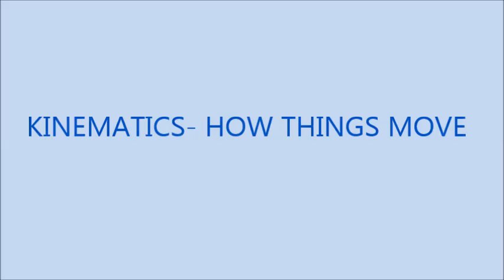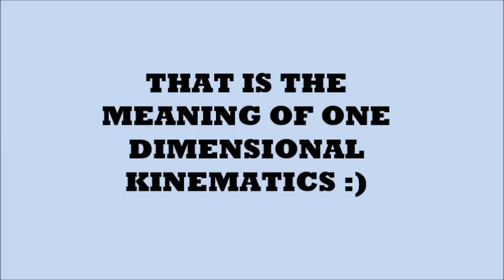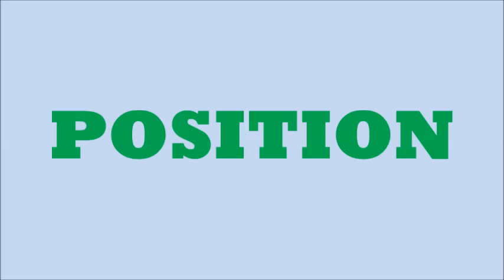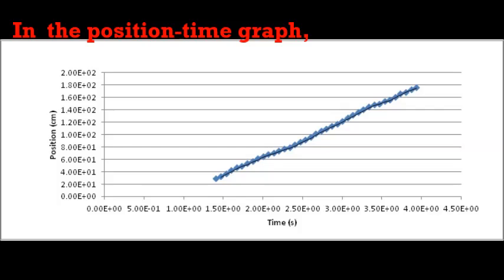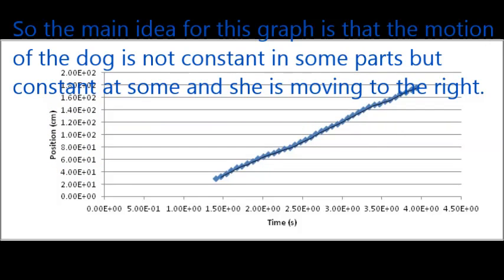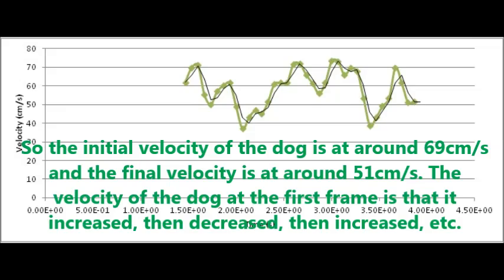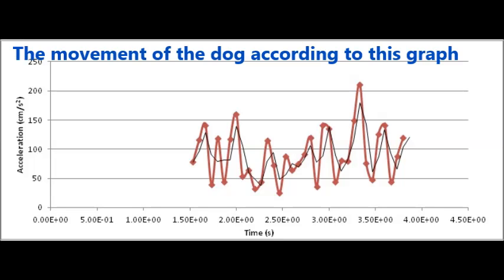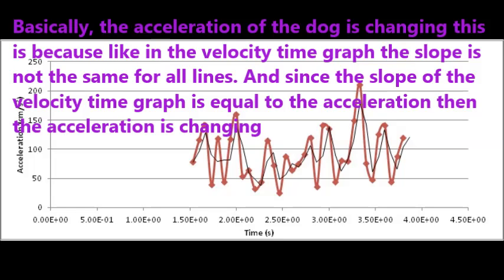S18, S24, S28 VLAB#1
Chan, Manalo, Rinosa